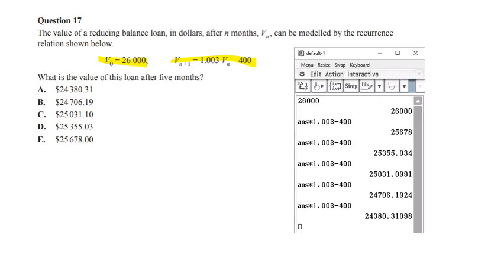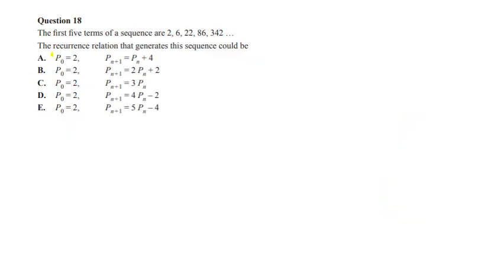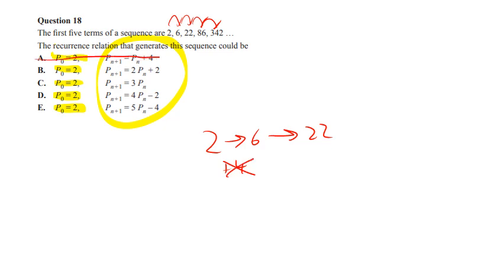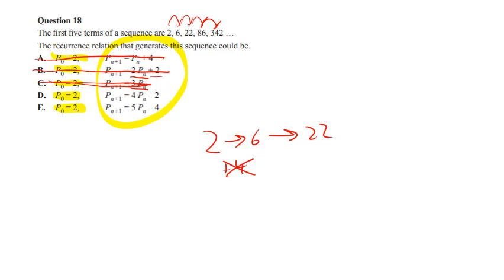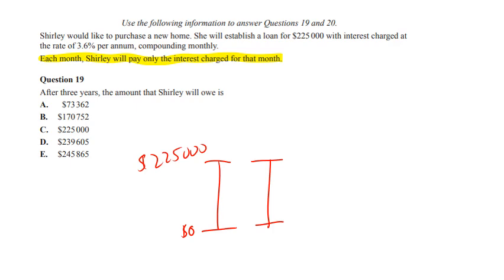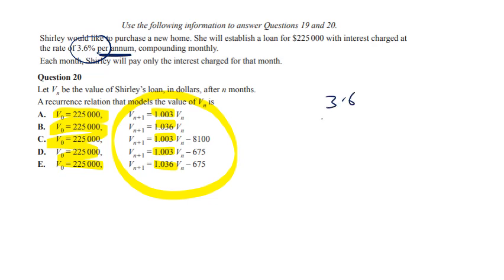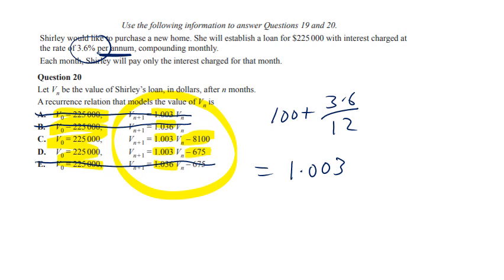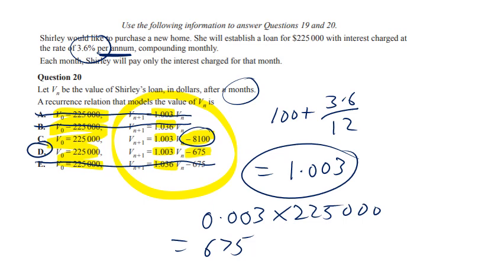FM 2017 Exam 1 Financial Q17 to Q20